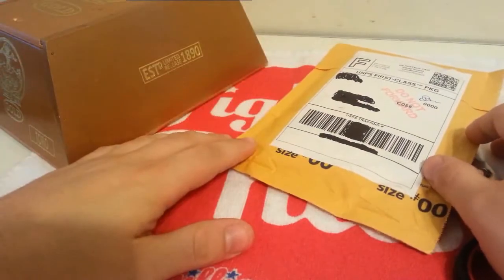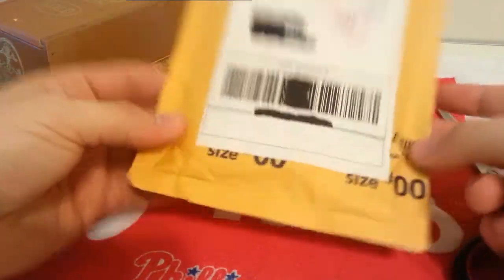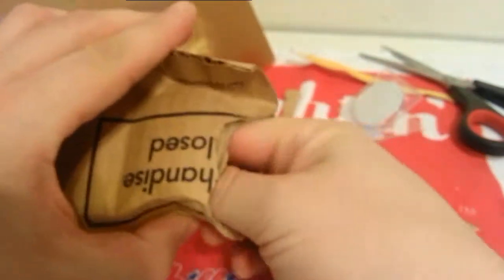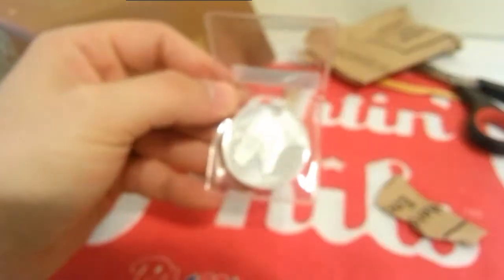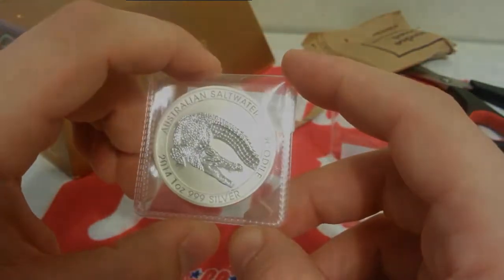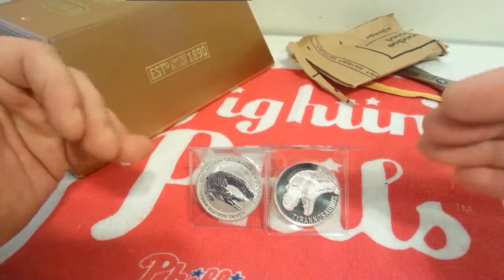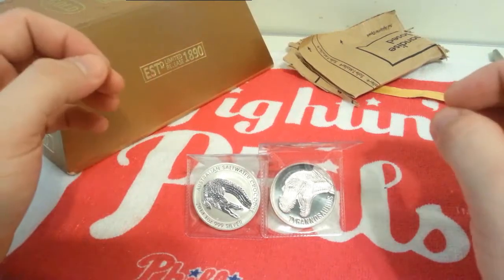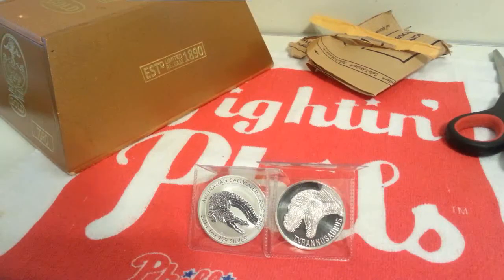Mine BITCOIN at HOME! Turn it into real money!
How cool is this? 2 ounces of free silver just by mining bitcoins at home! 2014 Australian Crocodile & A Generic T-Rex! Both are 1 ounce of pure silver!
- If you're looking to get started with Bitcoins you'll need a wallet - Coinbase